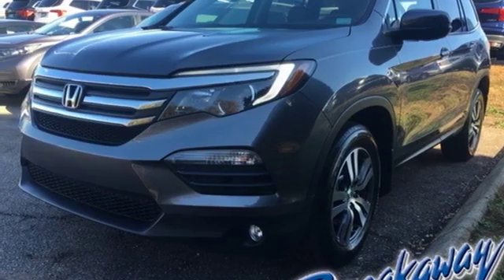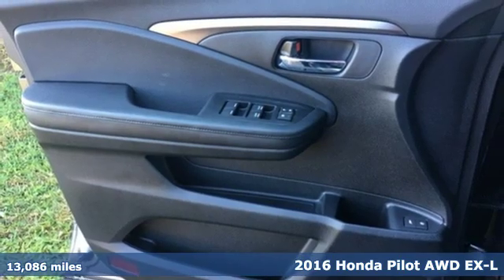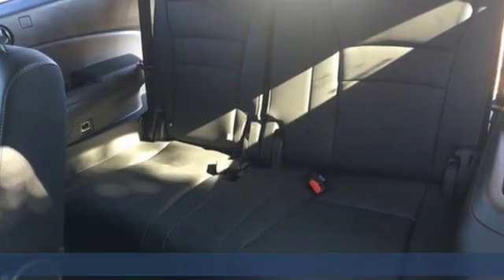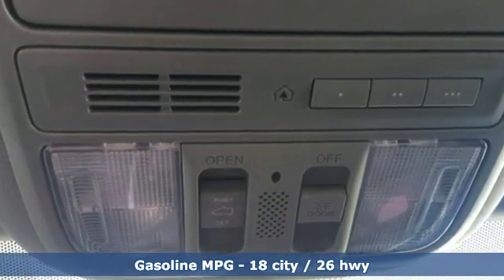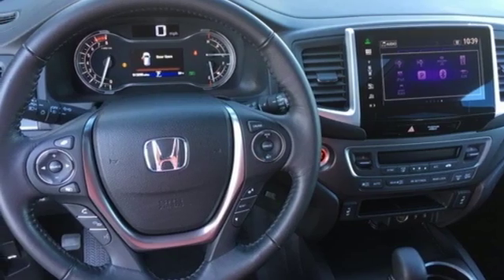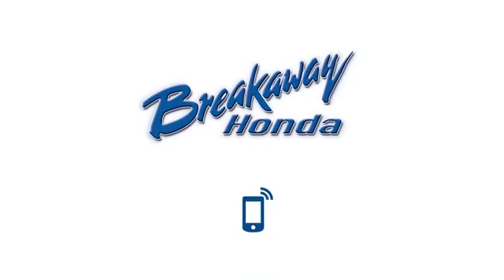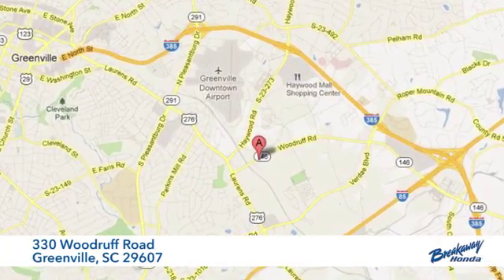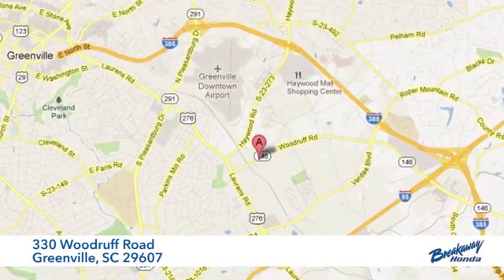Used 2016 Honda Pilot Greenville SC Easley, SC 190271A - SOLD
Year: 2016
Make: Honda
Model: Pilot
Trim: EX-L
Engine: 3.5L V6 24V SOHC i-VTEC
Transmission: 6-Speed Automatic
Color: Gray
Interior: Black
Mileage: 13086
Stock #: 190271A
VIN: 5FNYF6H56GB108042
***Breakaway Honda*** HONDA CERTIFIED***7 YEAR/100K WARRANTY***, ONE OWNER!!!, NO ACCIDENT HISTORY ON CARFAX!, BLUETOOTH, HONDA LANEWATCH, Exterior Parking Camera Rear, Power moonroof. Clean CARFAX. CARFAX One-Owner. Odometer is 34489 miles below market average! 18/26 City/Highway MPGbrbrHonda Certified Used Cars Details:brbr * Warranty Deductible: $0br * Vehicle Historybr * Powertrain Limited Warranty: 84 Month/100,000 Mile (whichever comes first) from original in-service datebr * Roadside Assistancebr * 182 Point Inspectionbr * Transferable Warrantybr * Limited Warranty: 12 Month/12,000 Mile (whichever comes first) after new car warranty expires or from certified purchase datebrbrbrAwards:br * 2016 KBB.com 16 Best Family Cars Three-Row Crossover/SUV * 2016 KBB.com Best Buy Awards Winner Mid-Size SUV/Crossover * 2016 KBB.com Brand Image Awardsbr2016 Kelley Blue Book Brand Image Awards are based on the Brand Watch(tm) study from Kelley Blue Book Market Intelligence. Award calculated among non-luxury shoppers. Kelley Blue Book is a registered trademark of Kelley Blue Book Co., Inc.

Address:
330 Woodruff Road